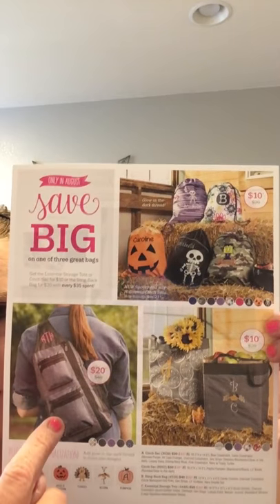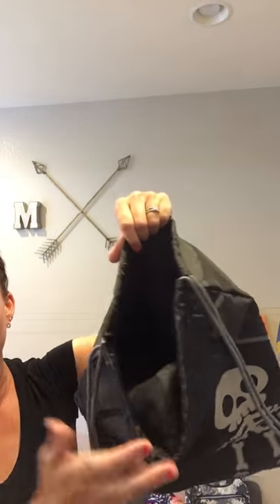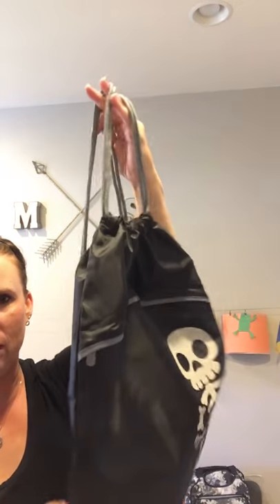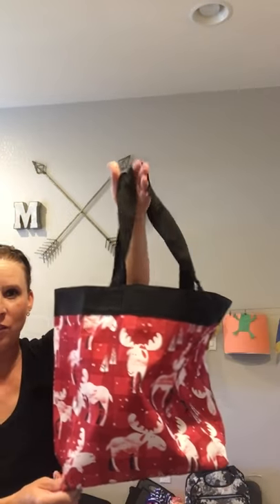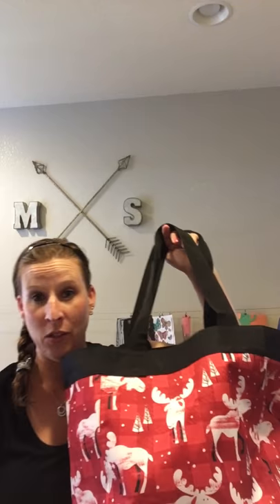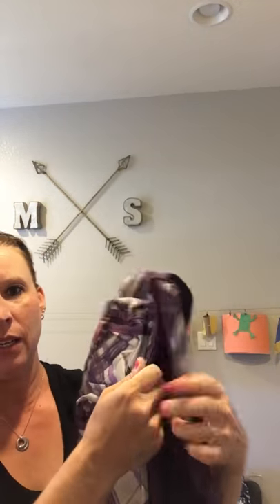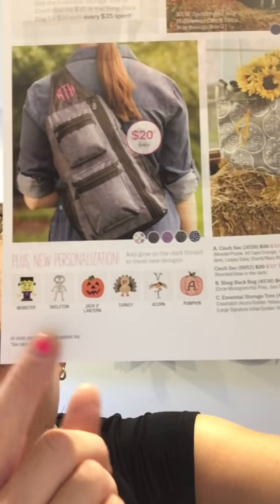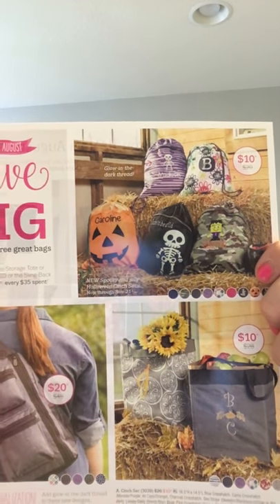Monthly Special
Cinch Sac, Essential Storage Tote, Sling Back Bag